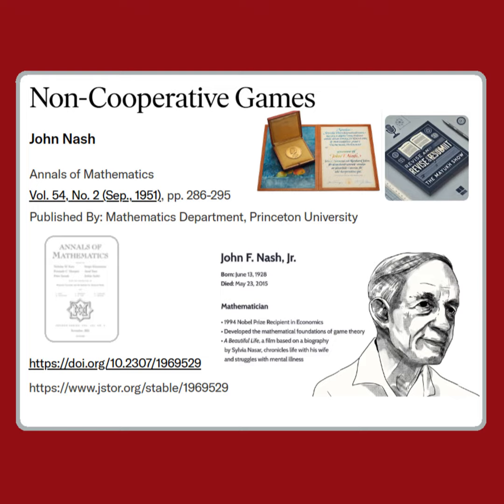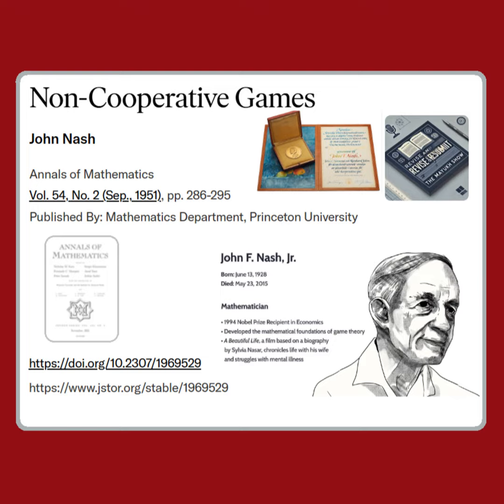Non-Cooperative Games (Nash, 1951) - Weekend Classics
Welcome to Revise and Resubmit and our Weekend Classics episode. Today, we’re diving into one of the foundational texts of modern game theory—a theory that redefined how we understand strategy, competition, and decision-making across fields. This paper? John Nash’s Non-cooperative Games, published in 1951 in the Annals of Mathematics.

John Nash was not just a mathematician; he was a visionary whose ideas have influenced everything from economics to political science. Born in Bluefield, West Virginia, Nash’s journey to mathematical greatness began when he enrolled at the Carnegie Institute of Technology. Though he began in chemical engineering, his insatiable curiosity soon led him to mathematics, and by 22, he had completed his doctorate at Princeton University. But it was his groundbreaking concept—the Nash Equilibrium—that cemented his legacy, providing a new lens through which to view rivalry and strategic behavior.

In Non-cooperative Games, Nash outlined the principles of equilibrium where competing players could each arrive at the best possible outcome, taking into account the decisions of others. This concept, now known as the Nash Equilibrium, has since become a vital tool for economists, policymakers, and business strategists worldwide. Imagine this: what if every decision, from corporate boardrooms to international negotiations, could be boiled down to a calculated equilibrium? Is it possible that even our most complex choices are, at their core, mathematical puzzles waiting to be solved?

A heartfelt thank you to John Nash and to Princeton University and the Institute for Advanced Study for making this pivotal work possible. Listeners, if you’re as intrigued by these timeless theories as we are, don’t forget to subscribe to Revise and Resubmit on Spotify and catch our latest content on our YouTube channel, Weekend Researcher .

Reference

Nash, J. (1951). Non-Cooperative Games. The Annals of Mathematics, 54(2), 286–295.